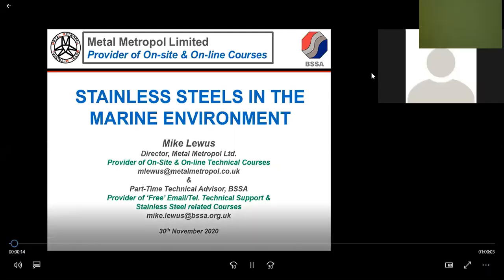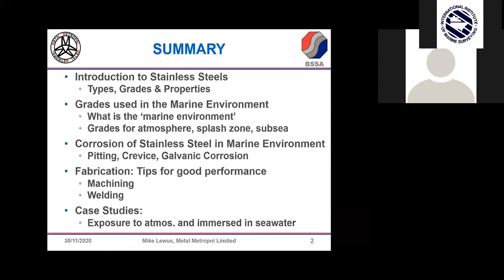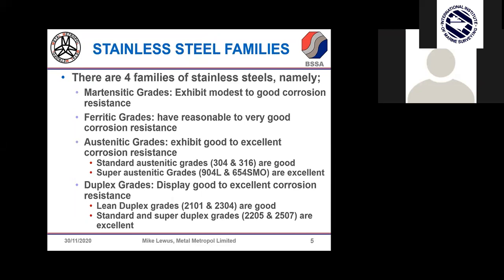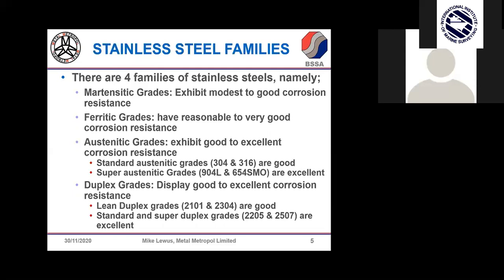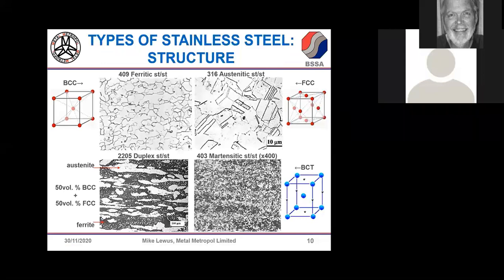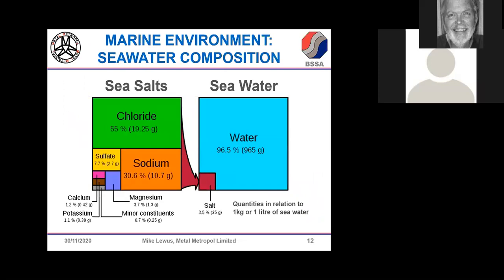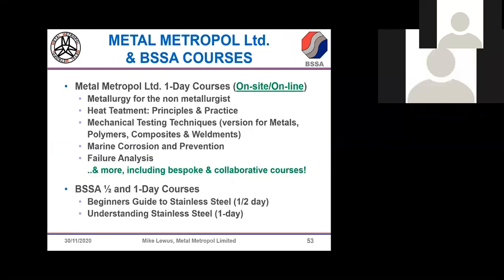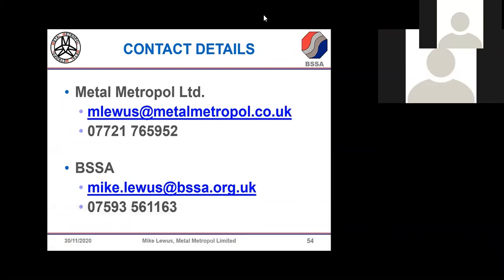Stainless Steels in the marine environment by Mike Lewus